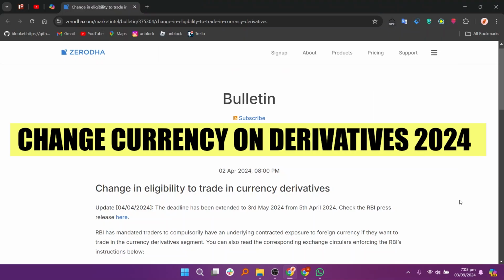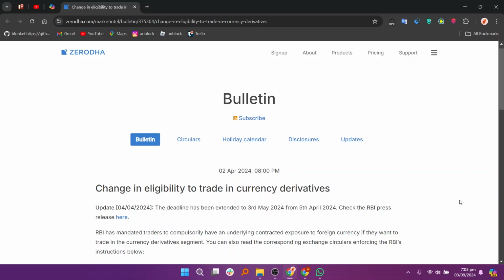HOW TO CHANGE CURRENCY ON DERIVATIVES 2024